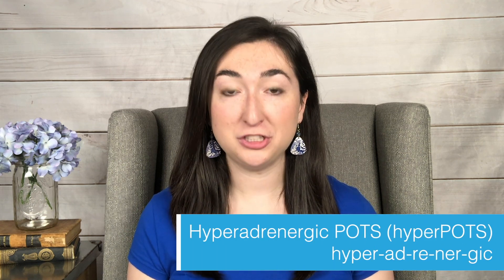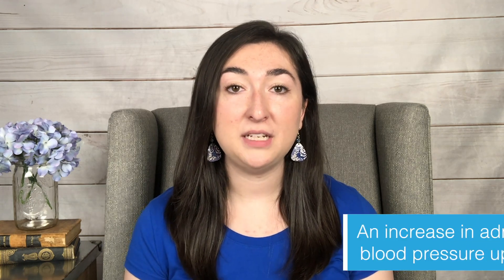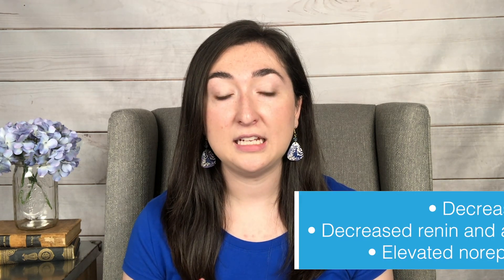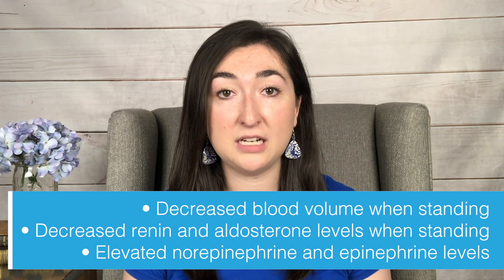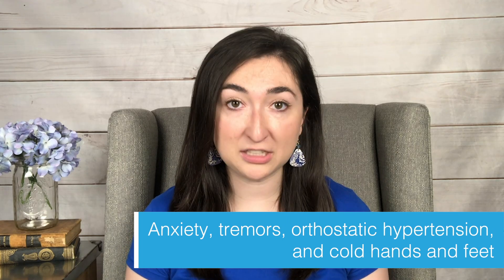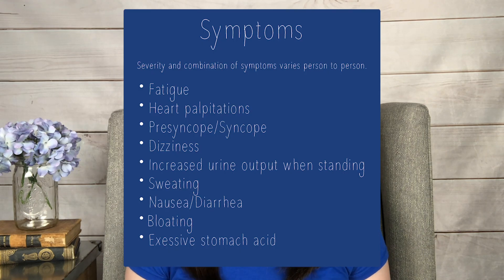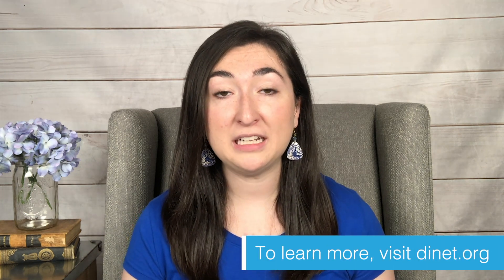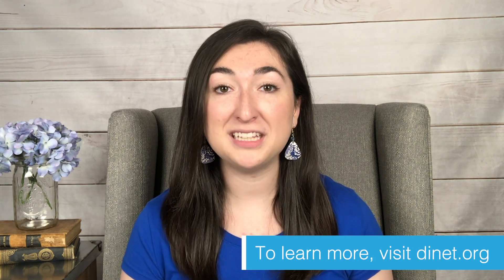Hyperadrenergic POTS (hyperPOTS)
This video shares a basic overview of a POTS subtype called Hyperadrenergic POTS (hyperPOTS).